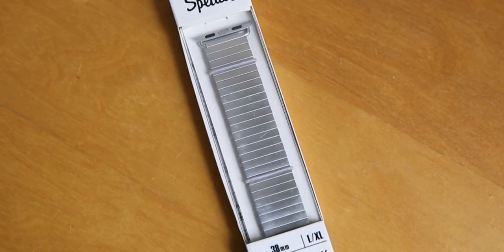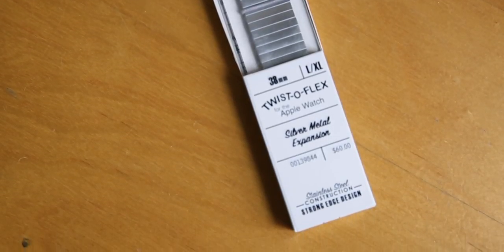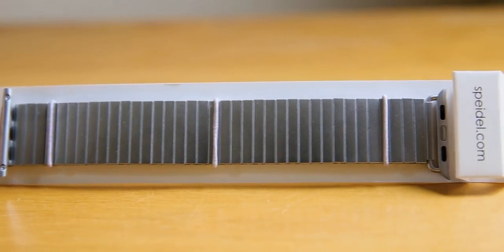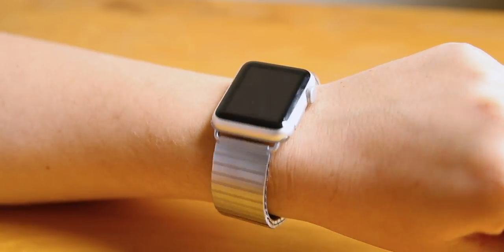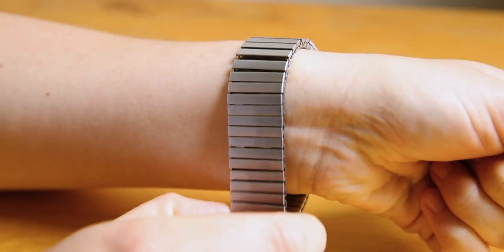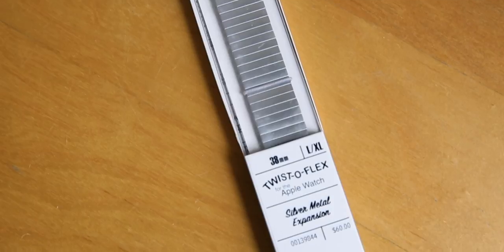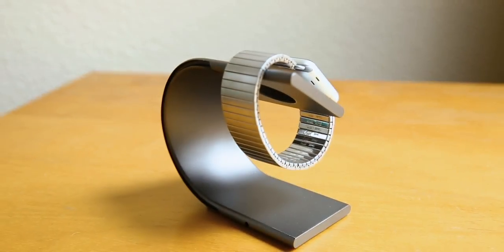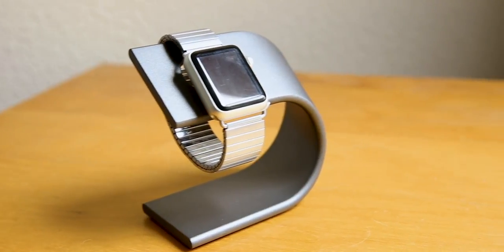Speidel Twist-O-Flex Stainless Steel Apple Watch Band [CoM Watch Store]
Revitalize your watch with a Twist-O-Flex band from Speidel, famous for the 'Twist-O-Flex' construction that revolutionized metal watchband design. This iconic band is now available for Apple Watch.